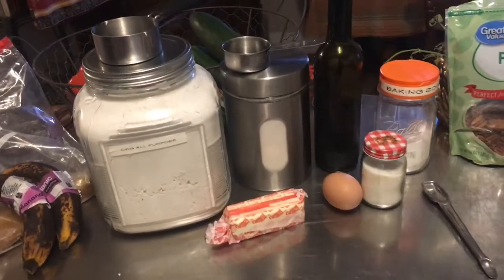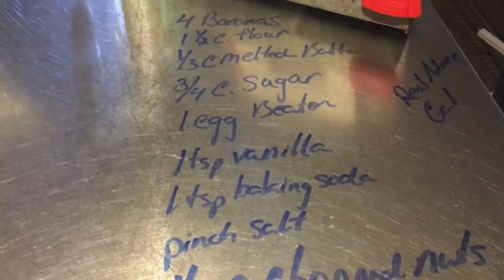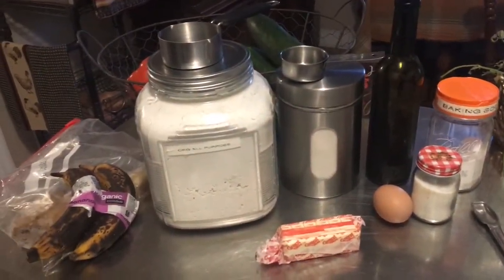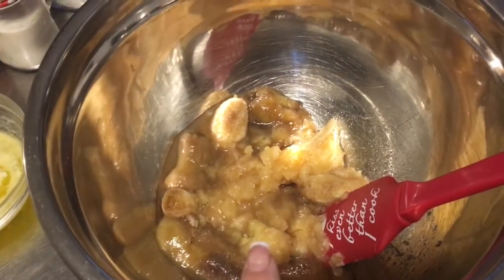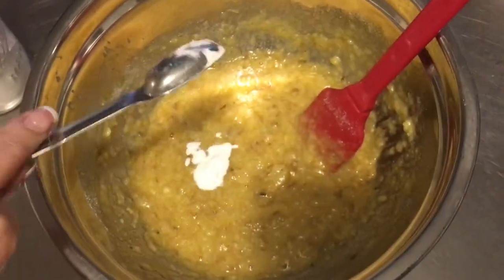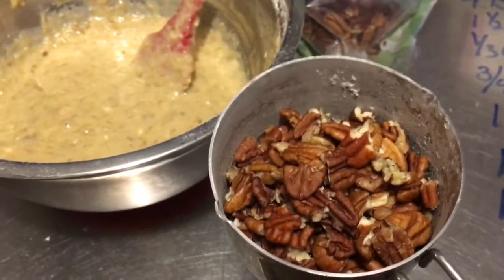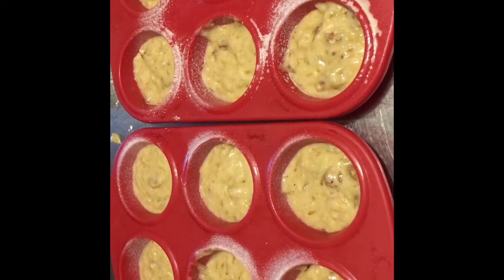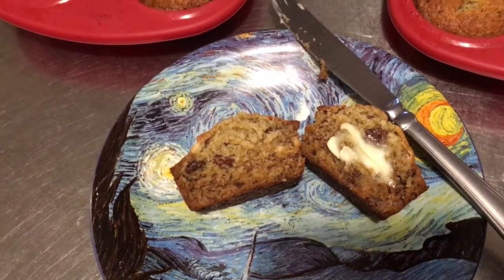Simple Banana Nut Muffin Recipe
This banana nut muffin recipe, is so easy to make, and absolutely delicious. The muffins are soft, and moist, with lots of banana flavor. Enjoy!!